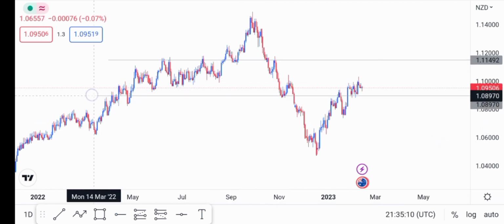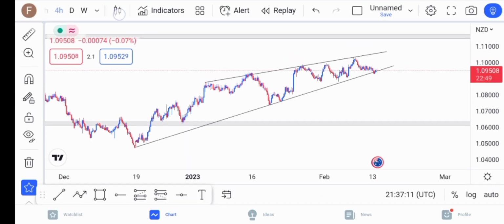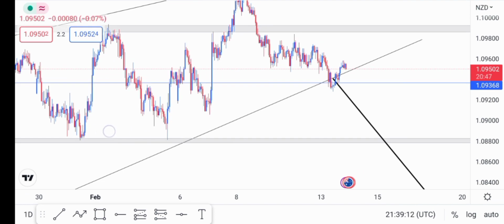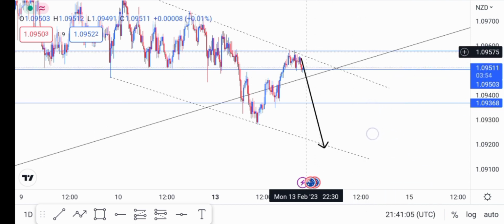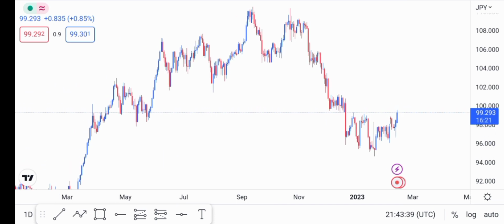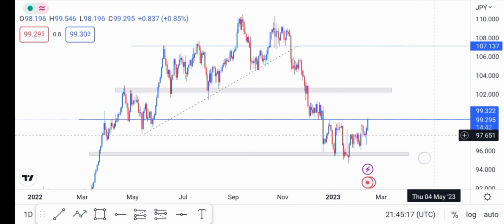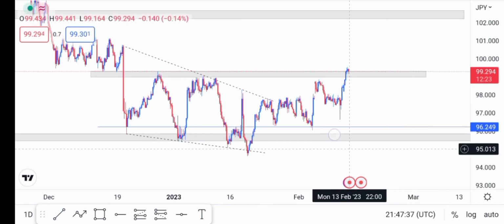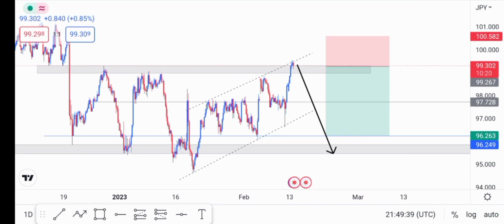EPISODE 76 | FOREX ANALYSIS - AUDNZD & CADJPY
[AUDNZD & CADJPY]